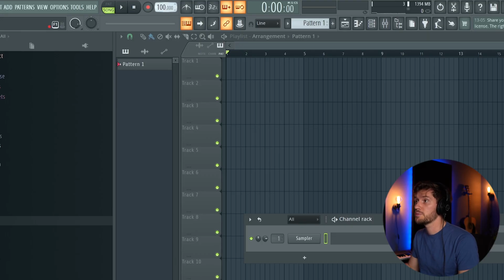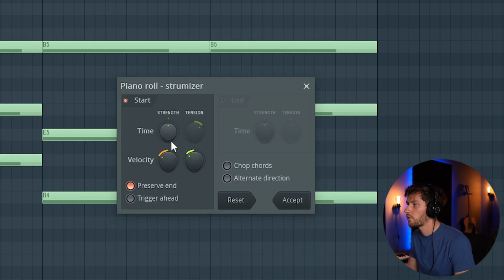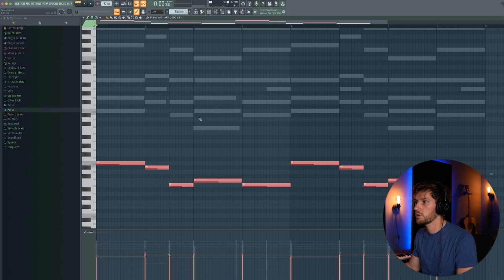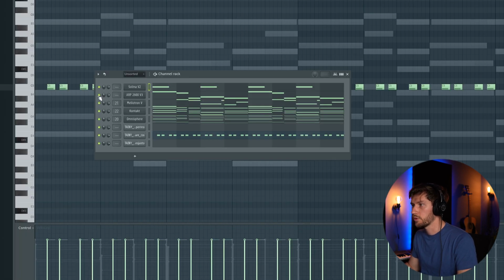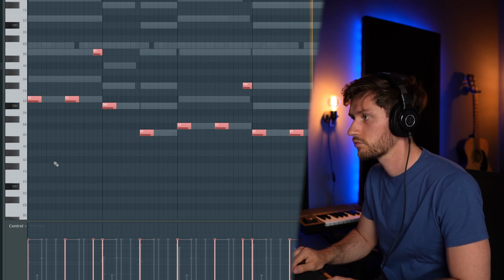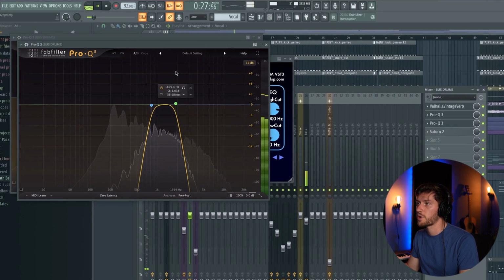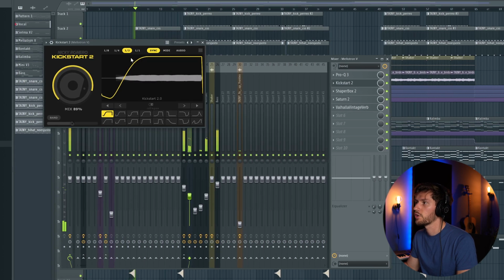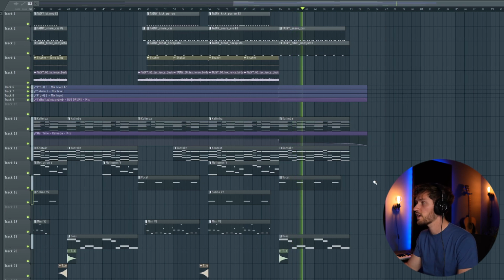How to Make Hard Reggaeton (Bad Bunny, Tainy & Jay Cortez) // FL Studio Tutorial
In this tutorial I'm gonna show you how to make hard reggaeton in FL Studio for Bad Bunny, Tainy and Jay Cortez. Enjoy!

Timestamps:
00:00 Intro
00:25 Kalimba
02:45 Flute
03:30 Bassline
03:55 Strings
04:20 Keys
05:00 Drums
06:15 Sub
07:20 Shaker
07:45 Texture
08:10 Final Arrangement
12:00 Outro